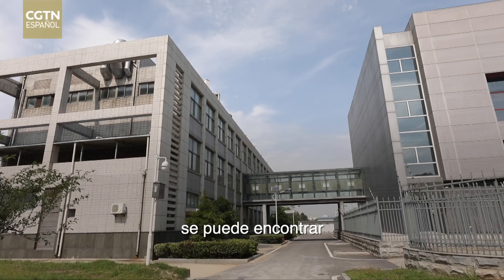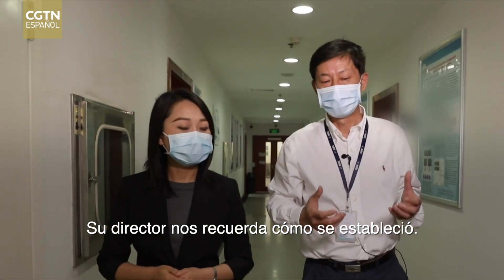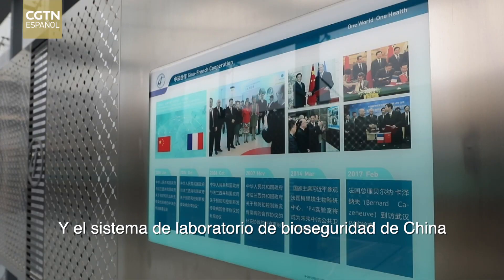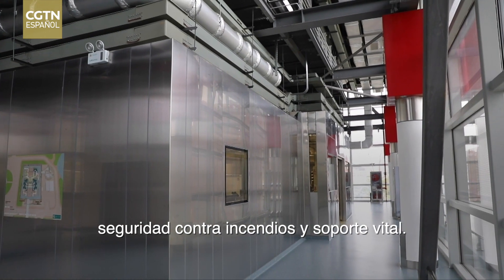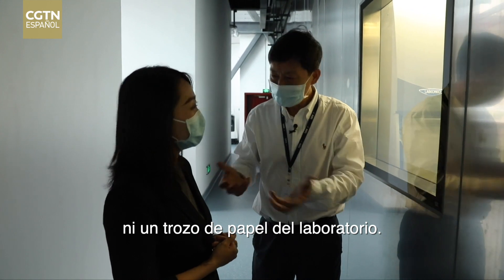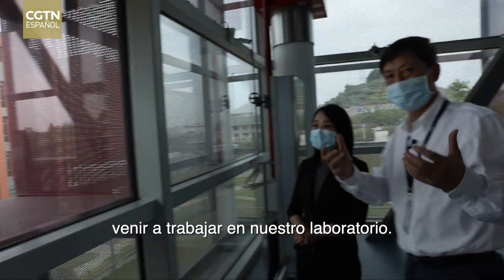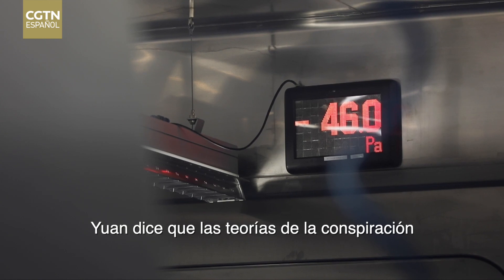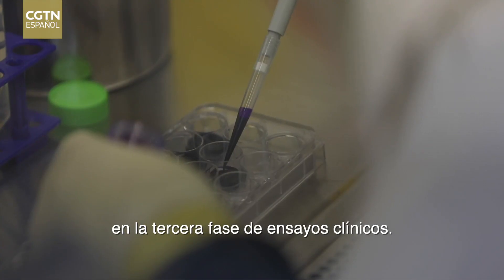Un vistazo al laboratorio de nivel superior de bioseguridad en Wuhan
El Instituto de Virología de Wuhan ha estado en el centro de la especulación de la COVID-19 en todo el mundo. Algunas de las teorías dicen que el coronavirus se originó en su laboratorio y que sus investigadores vendieron en secreto animales experimentales en el mercado húmedo. El reportero de CGTN, Hu Chao, visitó el laboratorio de nivel superior de bioseguridad del Instituto y habló con un alto funcionario de laboratorio que rechazó las acusaciones.

En las afueras de la ciudad, se puede encontrar el Laboratorio Nacional de Bioseguridad de Wuhan ubicado dentro de la Academia de Ciencias de China.

Este laboratorio nacional de bioseguridad ejecuta dos niveles de laboratorios, P3 y P4. El laboratorio P4, el laboratorio de nivel 4 de bioseguridad, es el nivel superior. Y para muchos, puede parecer un poco misterioso. ¿Cómo se ve y qué sucede dentro? Ahora vamos a descubrirlo.